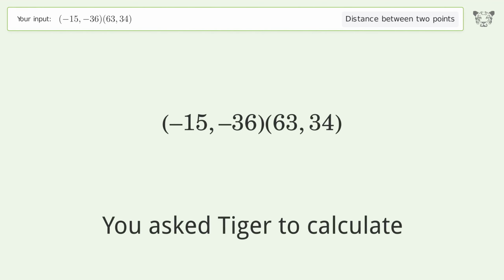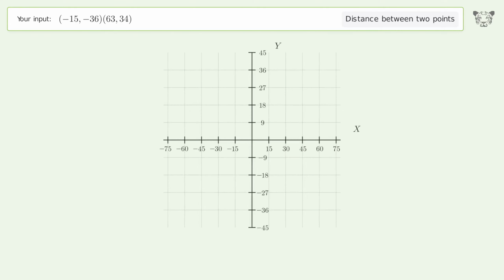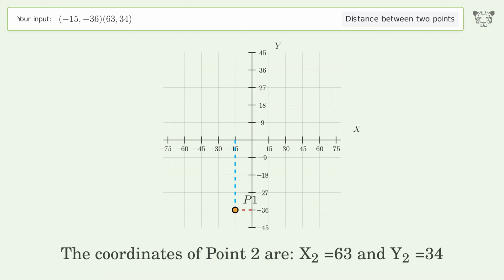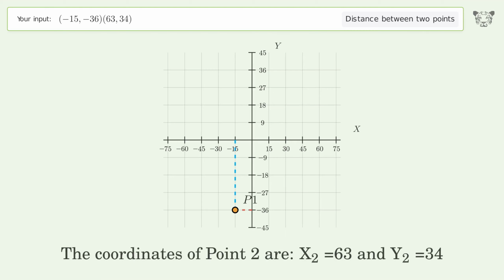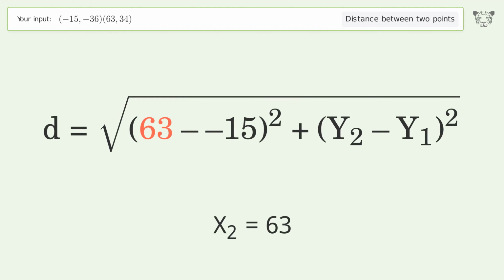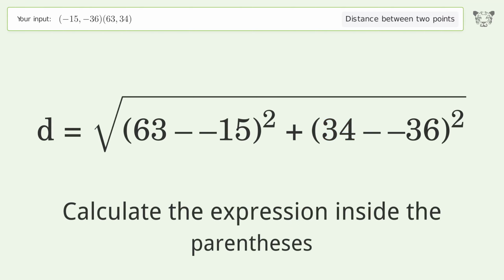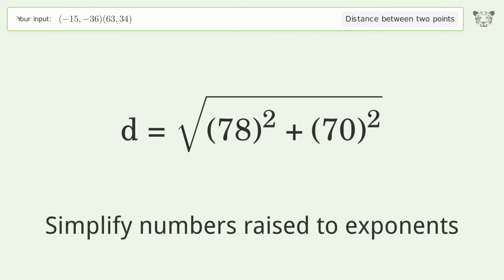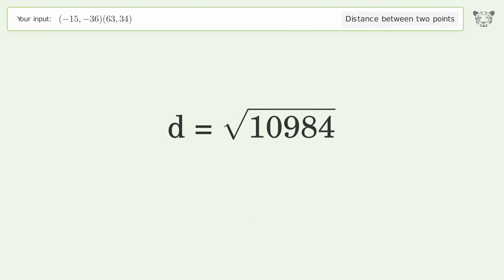Find the distance between two points p1 (-15,-36) and p2 (63,34): Step-by-Step Video Solution